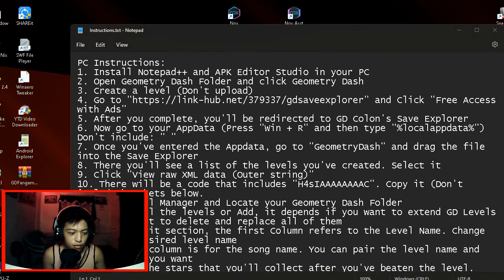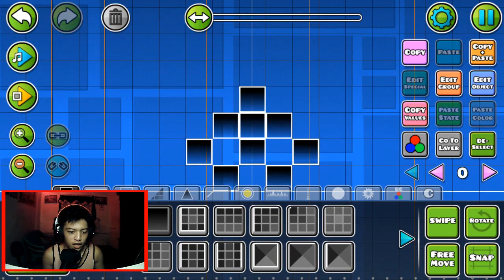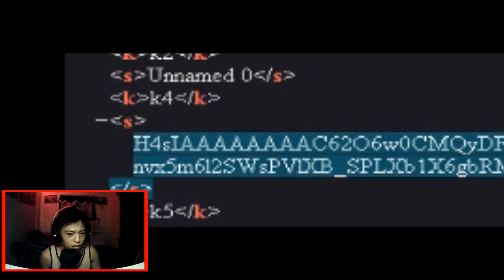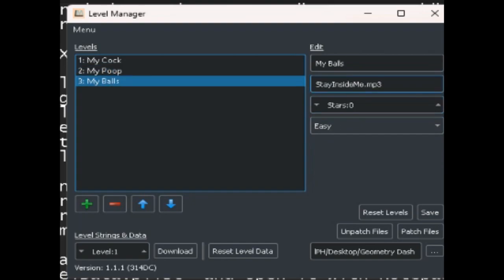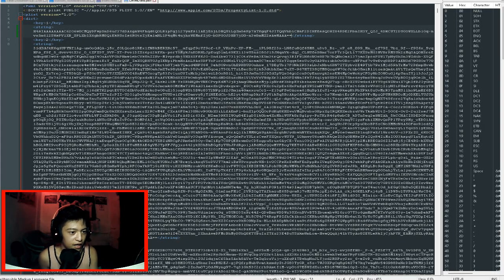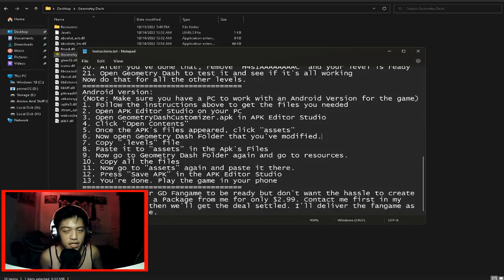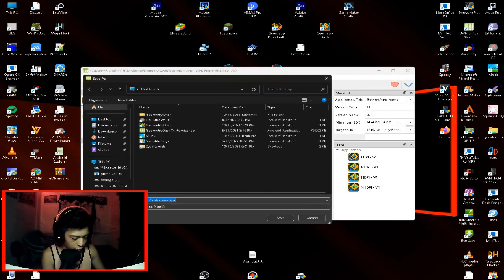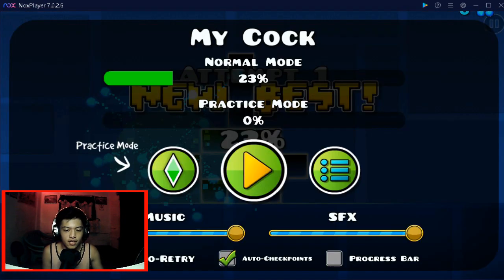How To Make Your Own Geometry Dash Fangame (No GDPS Required) | 2.113 Only 👈🏻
Timestamps:
0:00 Intro
0:51 PC Tutorial
7:42 Android Tutorial
9:45 Android Playtest
10:41 Outro